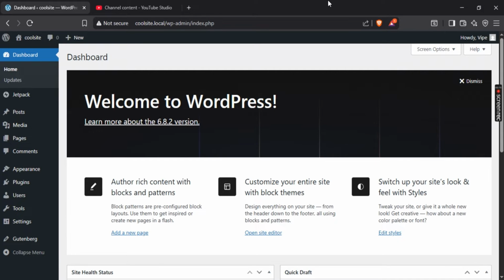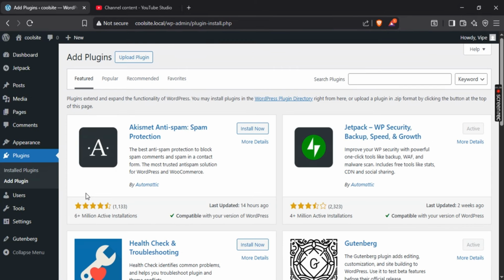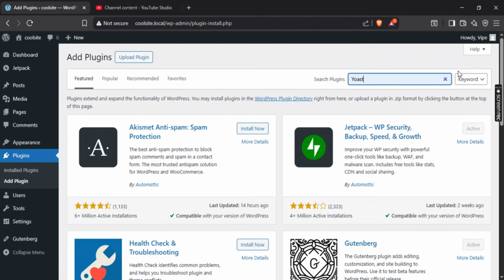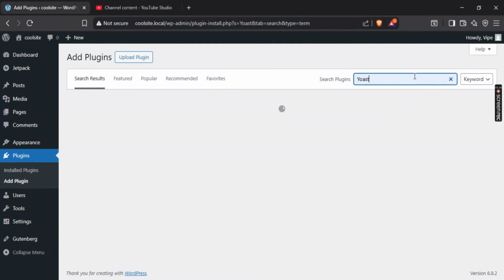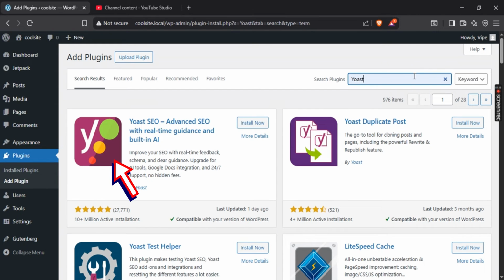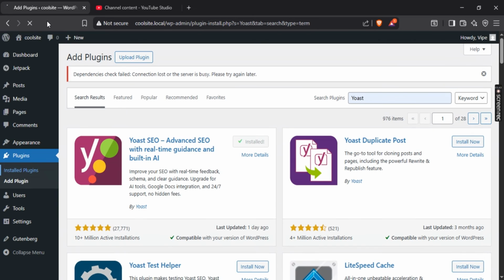How to Install Yoast SEO in WordPress 2025?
Want better rankings and smarter content? 📈 Learn how to install Yoast SEO in WordPress in just a few clicks! This plugin helps optimize your site with meta tags, readability checks, and more. 🔍

Perfect for beginners looking to boost SEO without touching code!